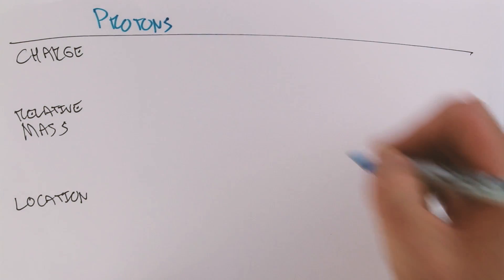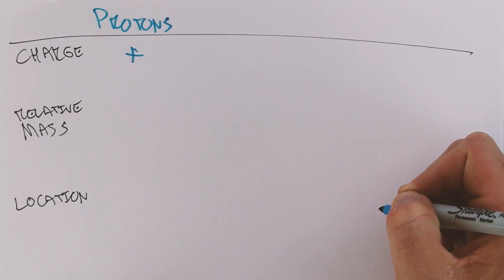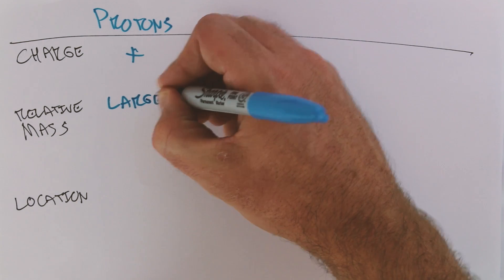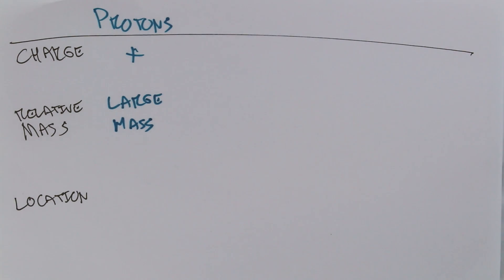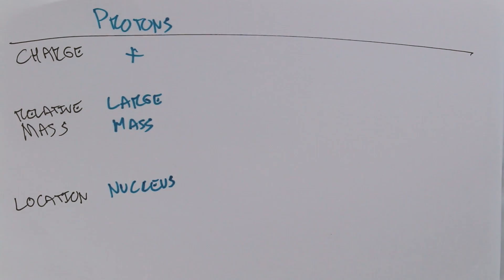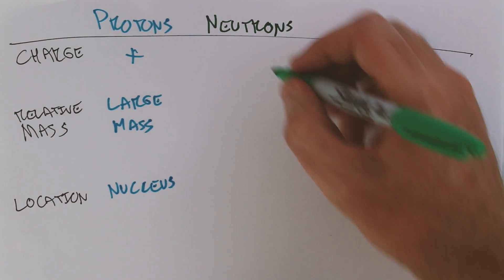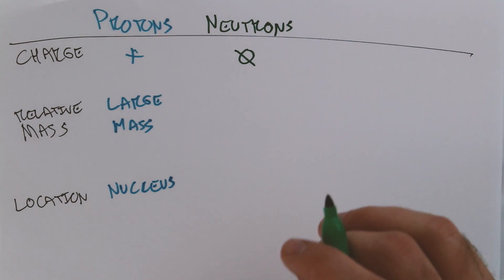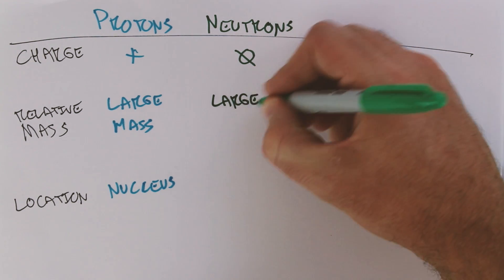Protons, Neutrons, and Electrons Explained | The Basics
Proton,  Neutron, and Electron charge, mass, and location explained in this quick video from 2-Minute Classroom.